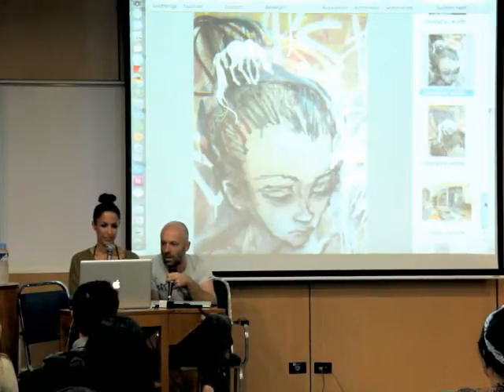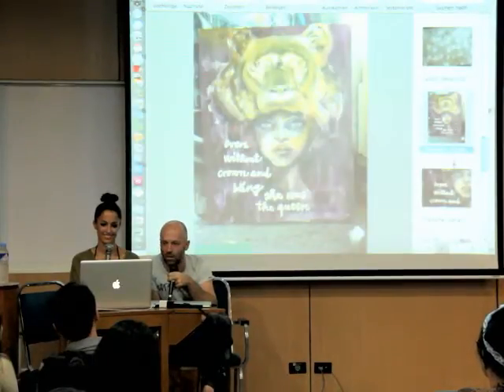Herakut ADMU Artist's Dialogue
In an extended session, Herakut speaks to the students of Ateneo De Manila about their process, artistry, the art business, and takes time to answer a lot of questions from the audience.